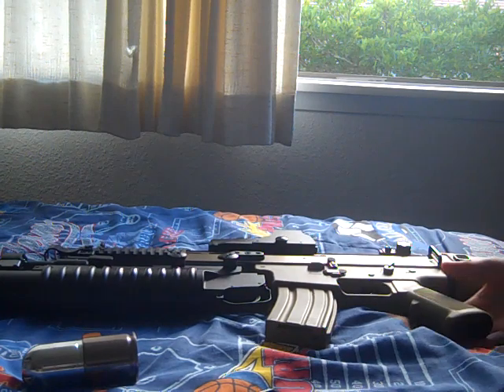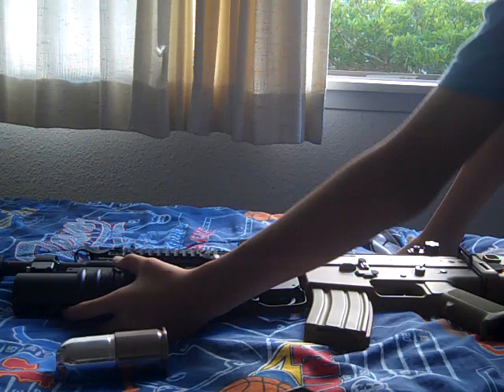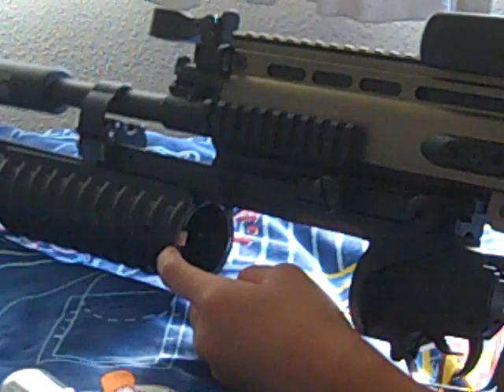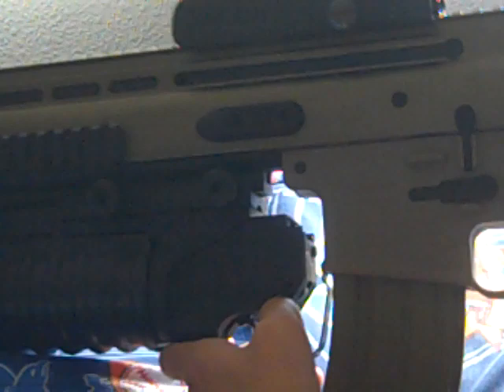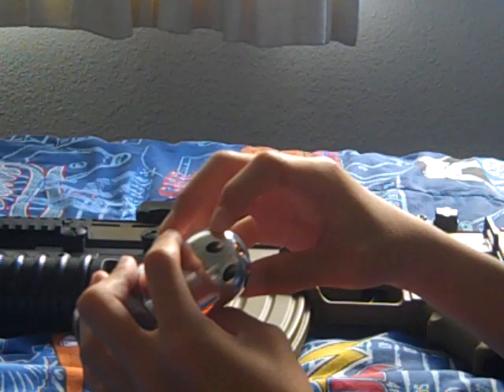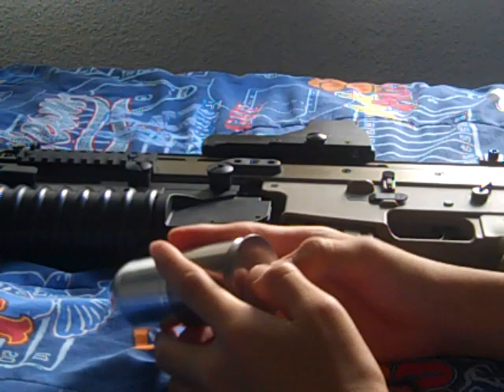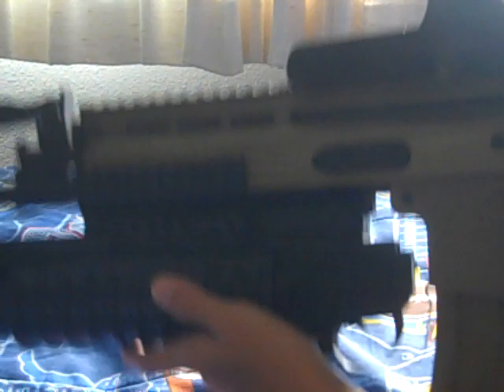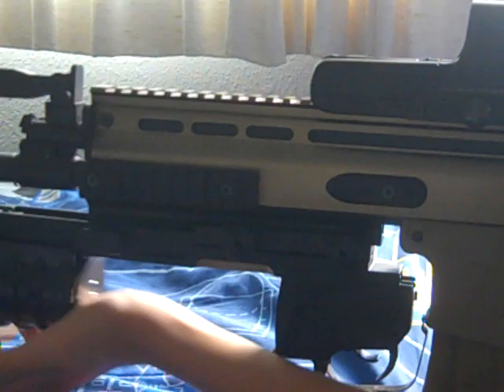D-boys m203 short version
this is Ninjas d-boys m203 short grenade launcher.  looks sexy on his scar-l